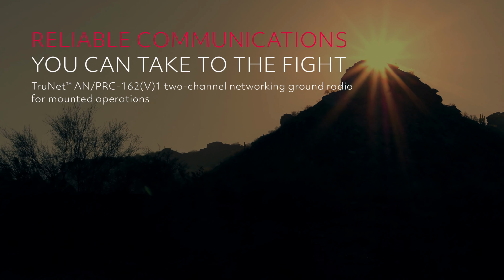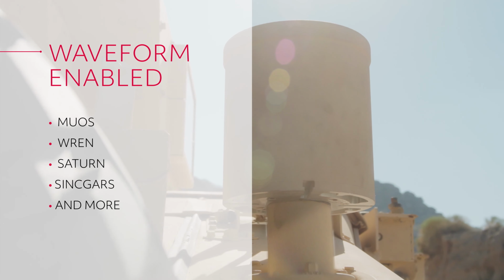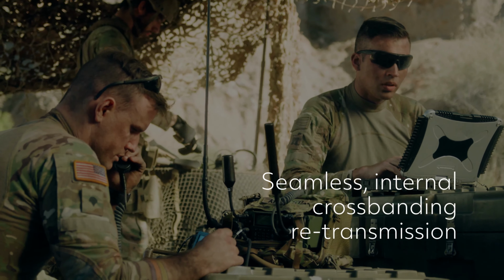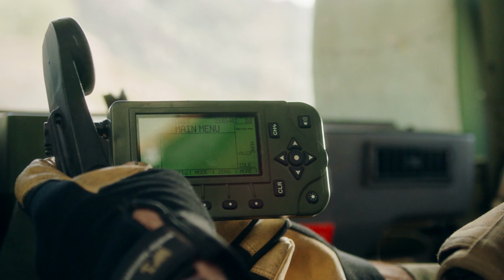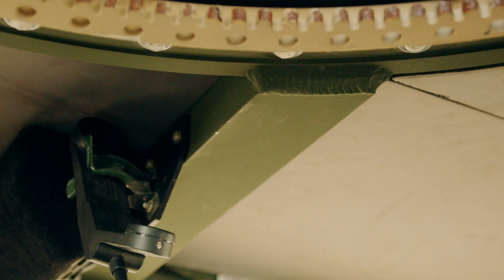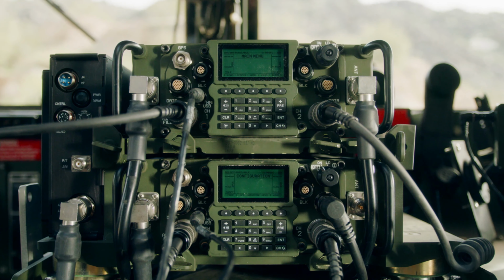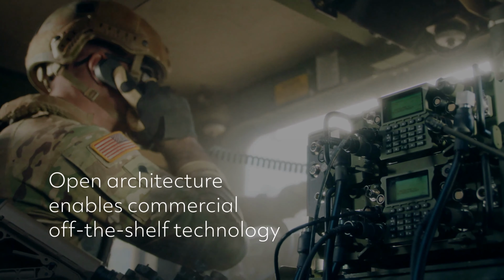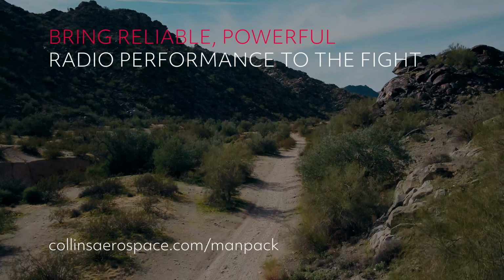TruNet™ AN/PRC-162(V)1 two-channel networking ground radio for mounted operations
Take reliable networked communications to the fight. As part of the Collins manpack family, our PRC-162 single or dual mount configurations provide secure communications and superior range while saving on installation and hardware costs.